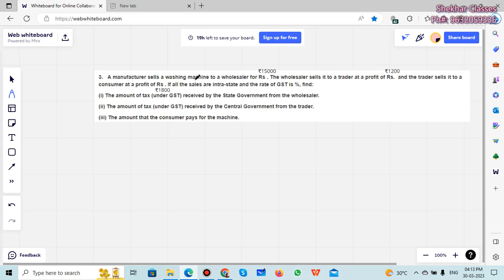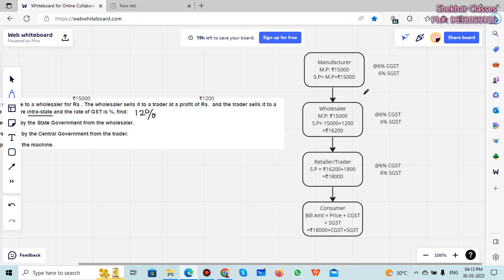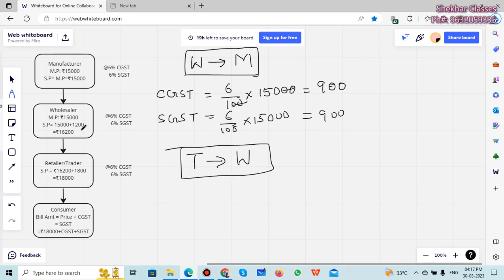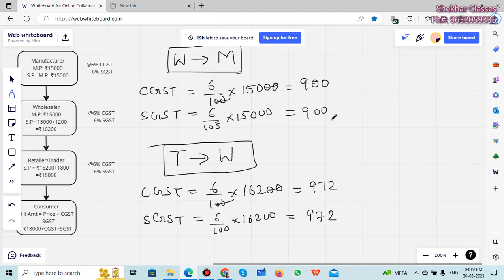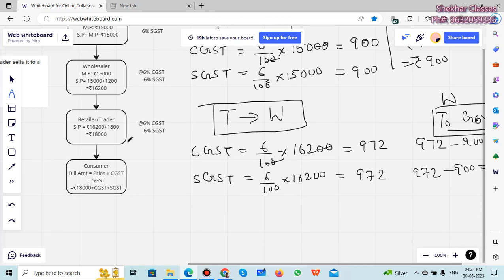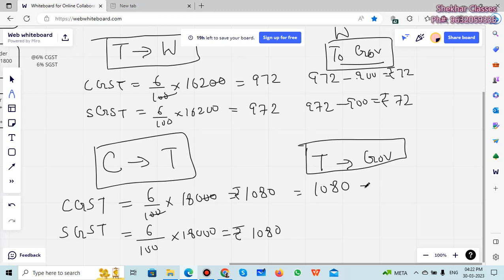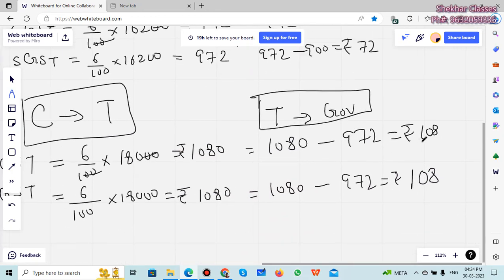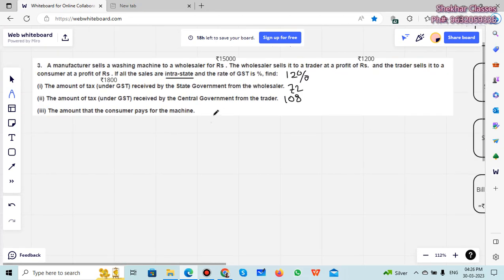GST Q 3